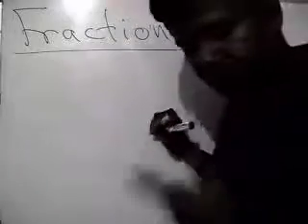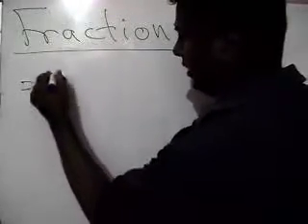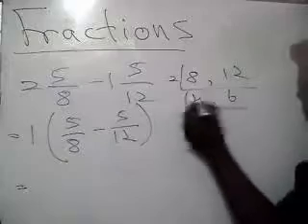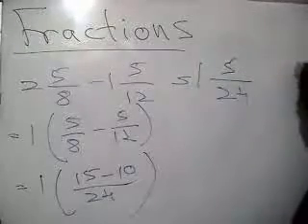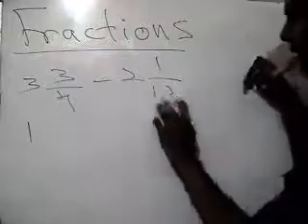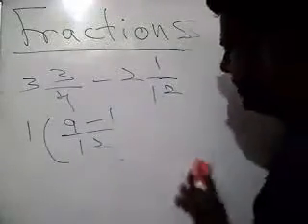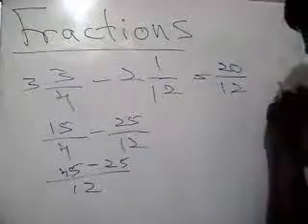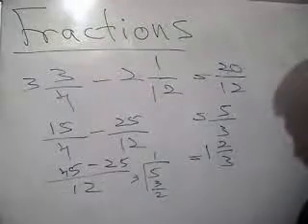Grade 9 - Maths - Chapter 3 - 2. Fractions